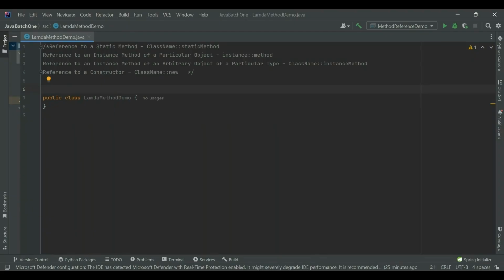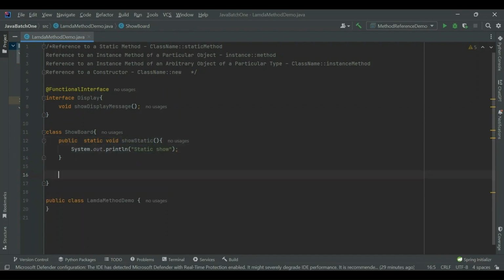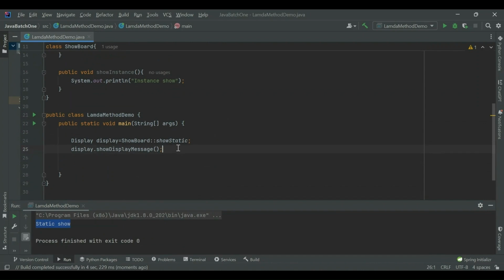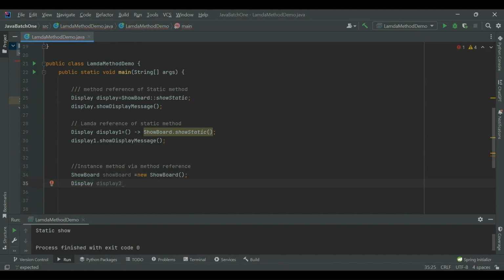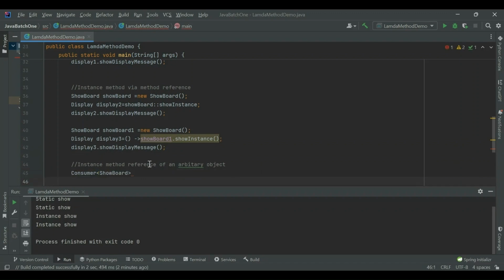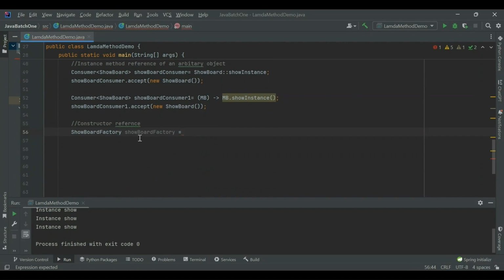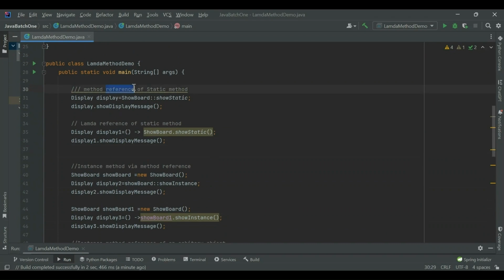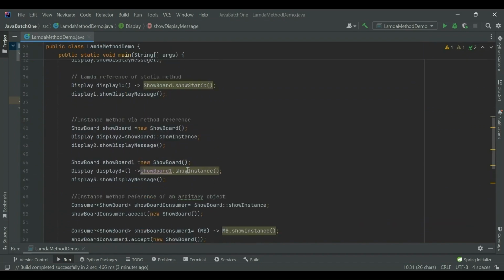Java 8 for Testers #39 - Method References & Lambda Expressions code demo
Learn the power of method references and lambda expressions in Java! This detailed tutorial covers:
Static, instance, and arbitrary object method references
Constructor references
The use of functional interfaces like Consumer
See how lambdas and method references differ, when to use them, and how they enhance functional programming. Perfect for Java testers, developers looking to boost code readability and flexibility!